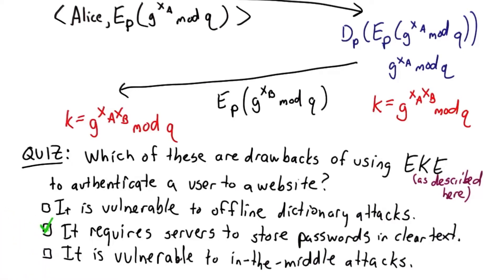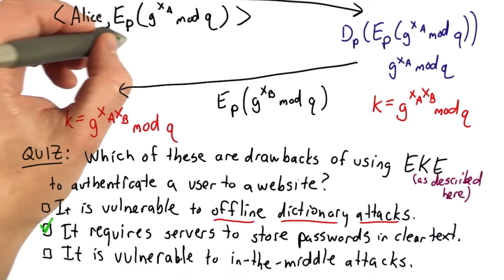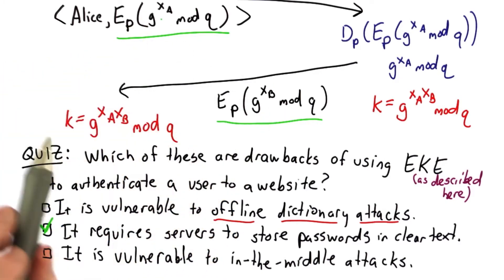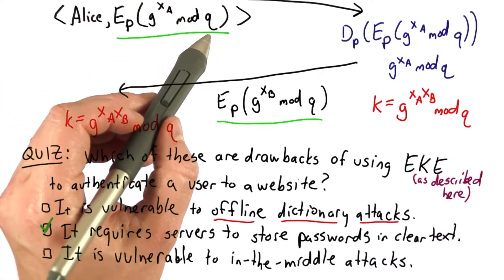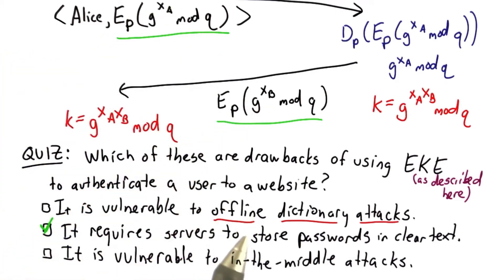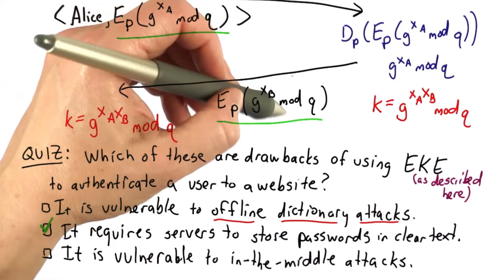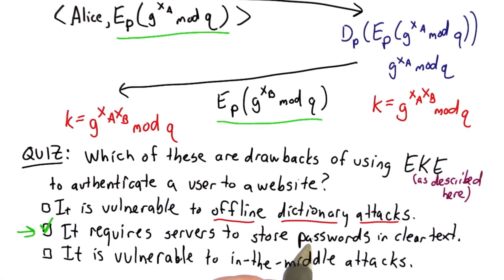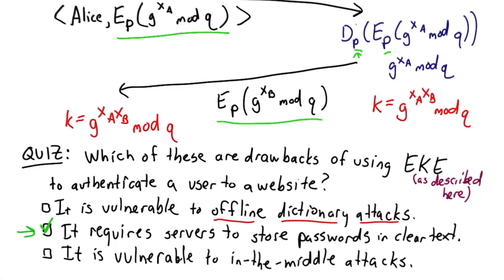Encrypted Key Exchange Solution - Applied Cryptography